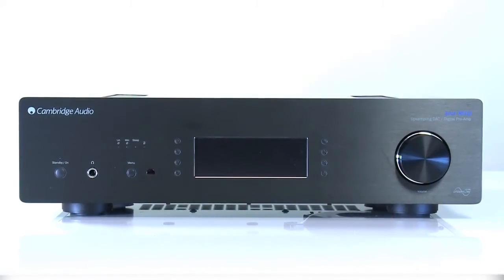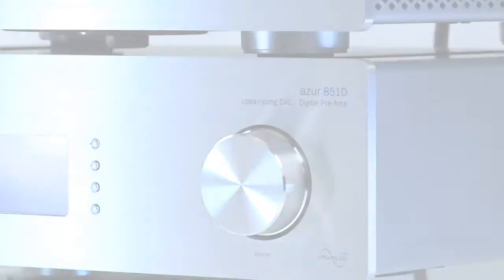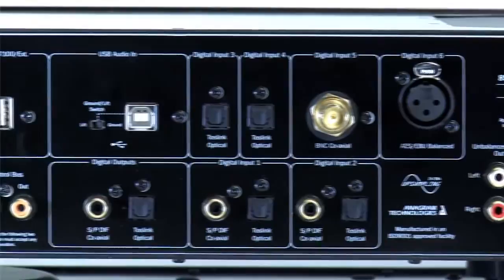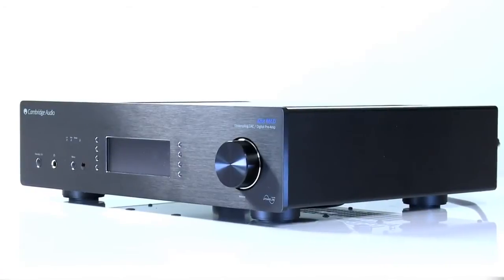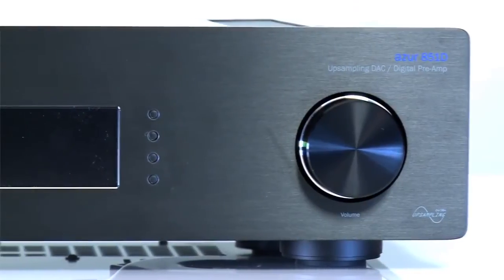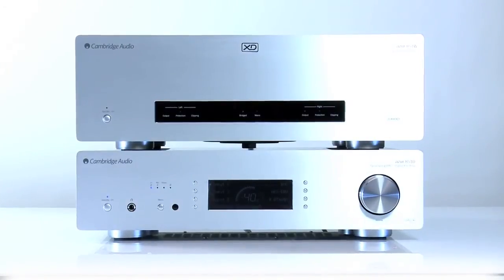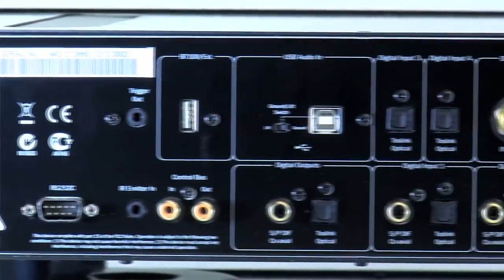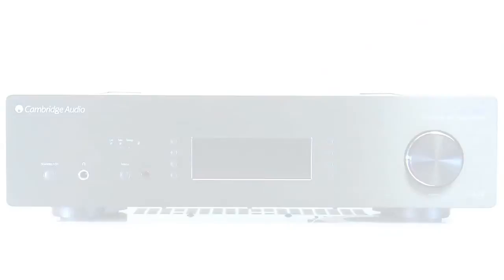Cambridge Audio Azur 851D D/A-converter - iEar.nl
Cambridge Audio Azur 851D D/A-converter

De Cambridge Audio Azur 851D leverbaar bij iEar'.